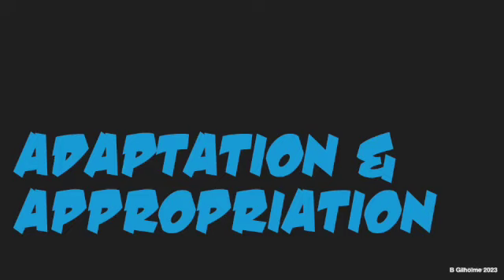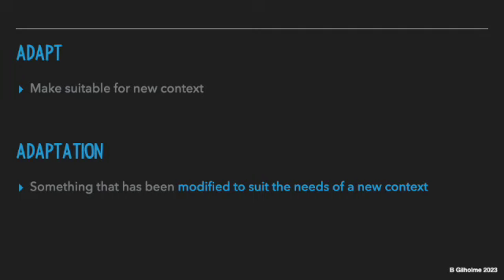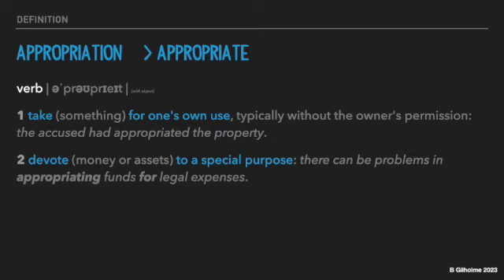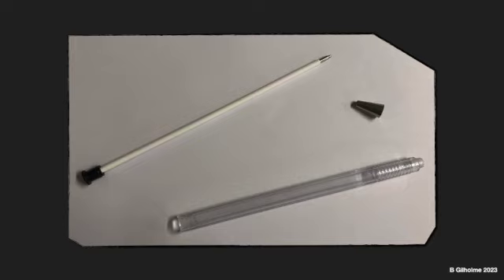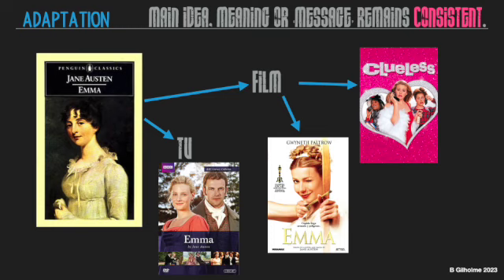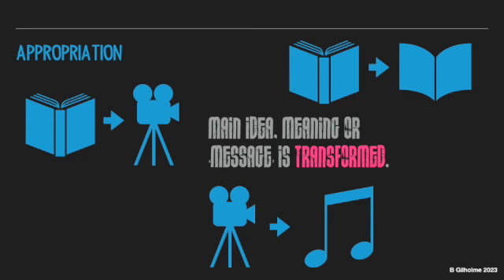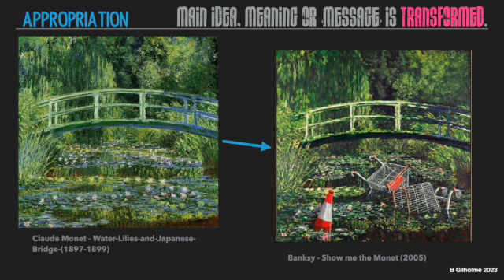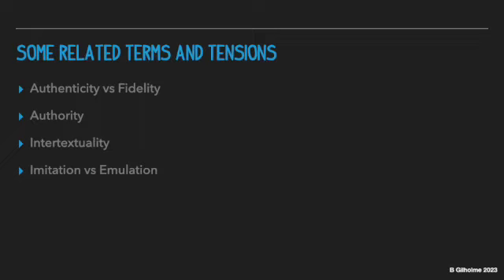Adaptation and Appropriation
Explains the basic differences between the two terms.